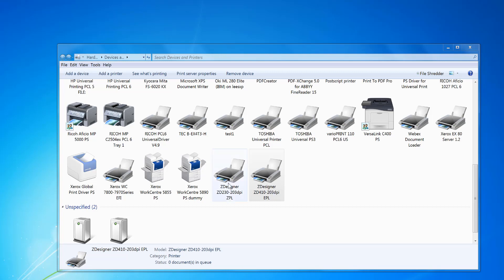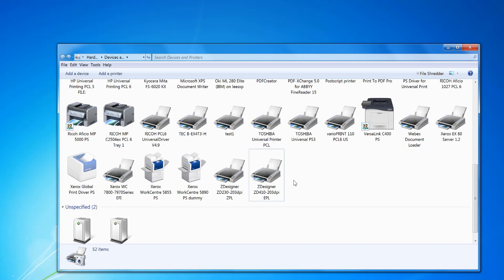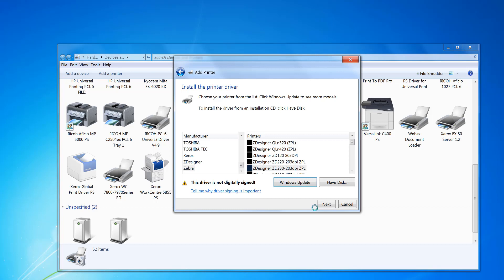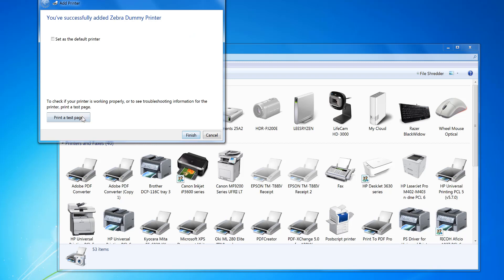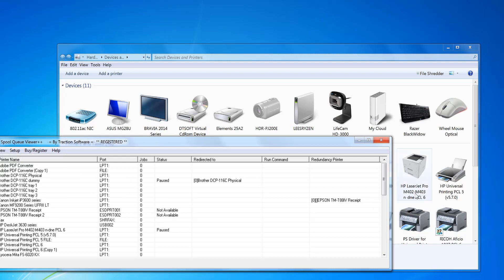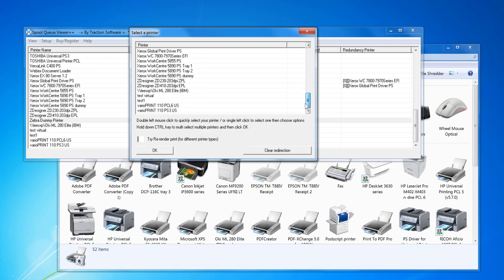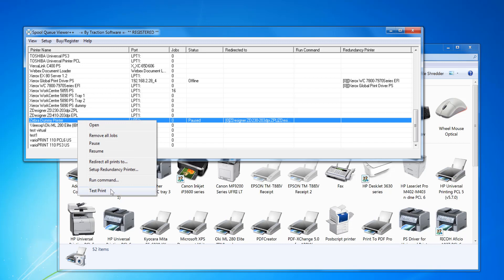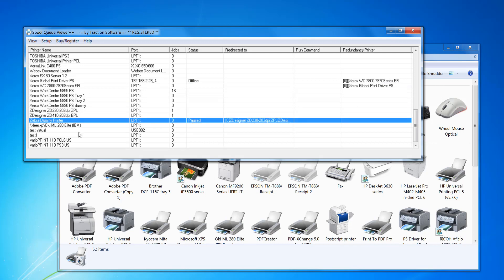Print any print to two or more Zebra Printers so you get two copies of the same print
Spool Queue Viewer++ is a feature rich spool queue viewer that windows should have by default, we have taken it to the next level... many features include viewing of all printers and number of print jobs, view tray, pages, paper size, dpi, collate, color / BW, priority, duplex mode, copies, job id & orientation of each print job in the spool queue at a glance.
Change the priority of print jobs so they print faster, the ability to copy print jobs from one printer to another printer by simply dragging and dropping between print queues can be a life saver, view the actual print jobs as pdf for verification or for printing onto another printer again. Support for Drag and drop printing of folders and files, Print Re-direction for redirecting all prints from one printer queue to another queue automatically, perfect for broken printers without the need to re-print any files in the job queue.  With redirection you can also utilize other printer drivers, for example if you wanted to output a watermark on each job print and your current printer driver doesn't support that then you can install another driver that does and re-direct all prints to your printer, this way it applies any settings to the print before redirecting including watermarking, Nup 'ing etc etc. New in v2 - printer redundancy option for diverting prints to another printer when the printer is offline or unavailable on the network (can work with two printers pointing to each other so you have a printer backup at all times).
sorting options on all information included.
The usual operations of the standard Spool queue viewer are included like pausing, restarting, cancelling print jobs. Printer properties, document properties and Sharing printers and are all in the same place for familiarity. having Spool Queue Viewer++ is a no brainier for any print production or office that deals with a lot of prints.

It's what the standard Microsoft spool queue viewer should be!!! (which hasn't changed since Windows 95!) this is so much more... we have taken it to the next level.

License includes all 2022 v2.xx updates free of charge.
1 license required per machine installed on.